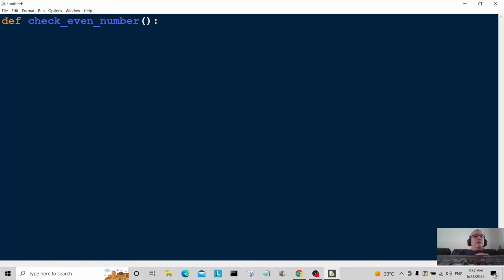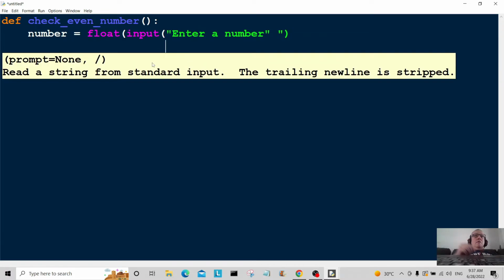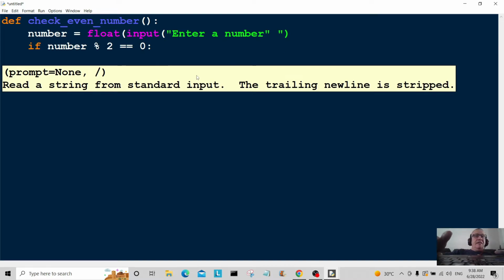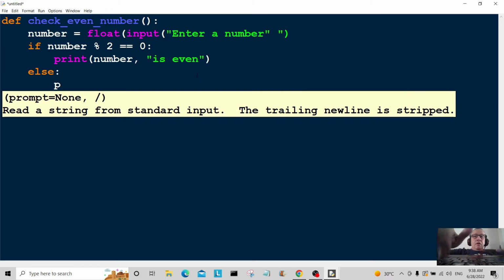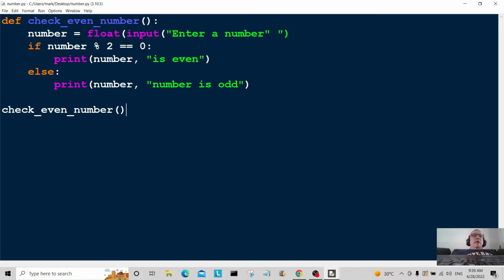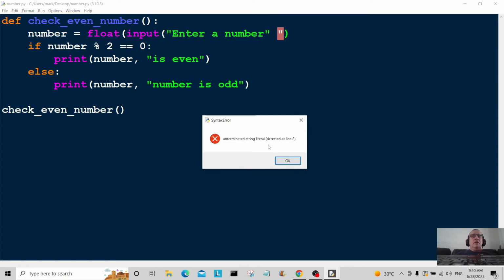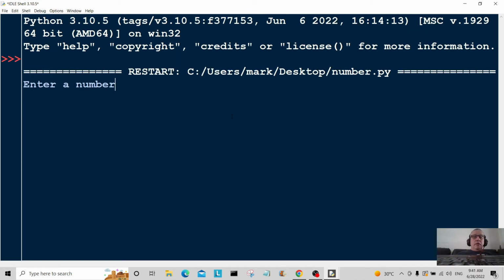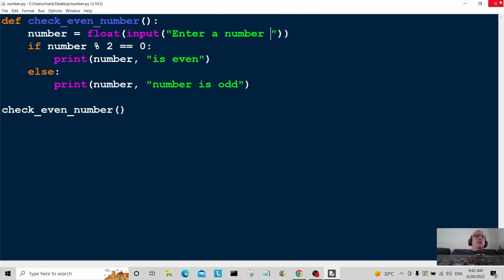Python Modulus Example % Operator - Check Odd Even Numbers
A Number Is Odd Or Even In Python With The Modulo Operator. Easy And Fun Coding Examples For Beginners.